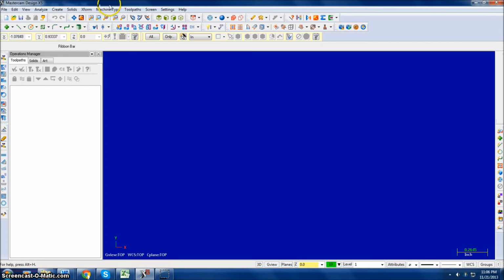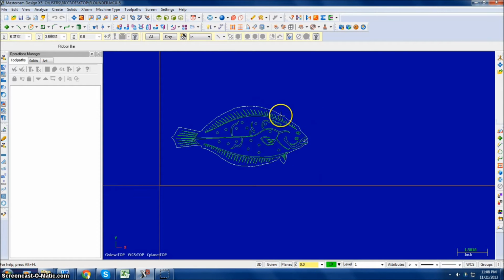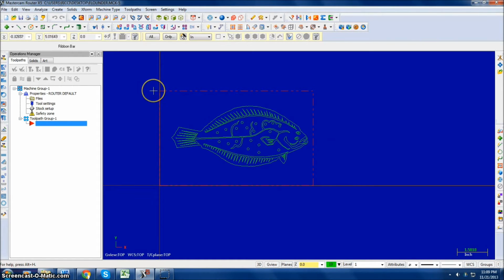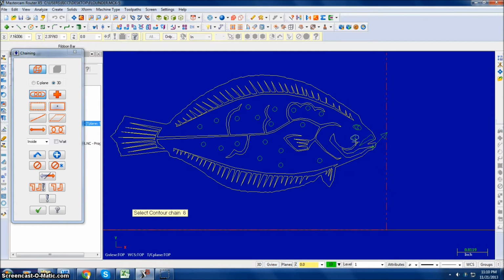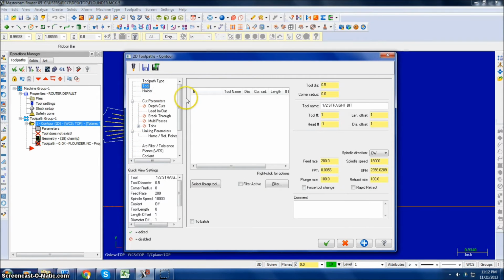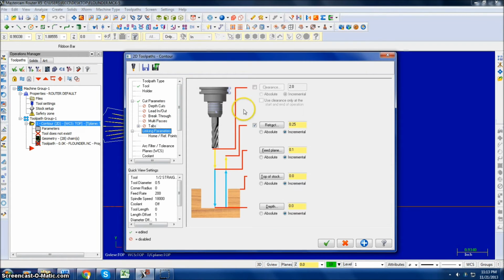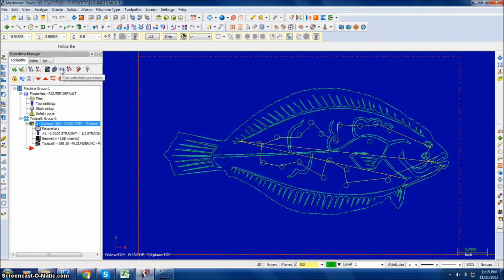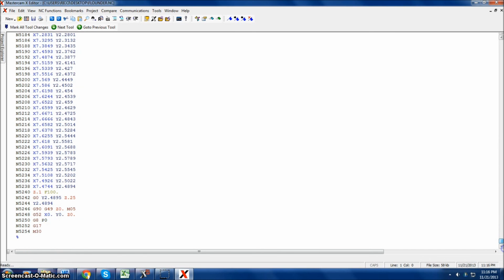Using MasterCAM to make a vinyl sticker with a CNC router.